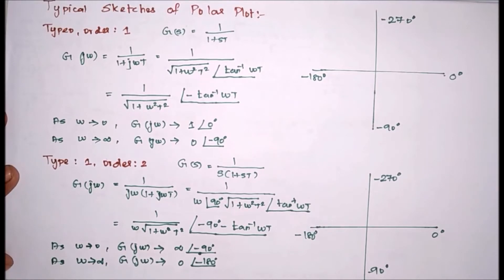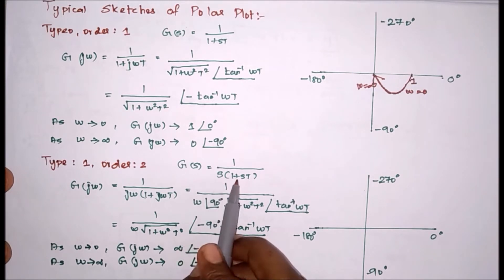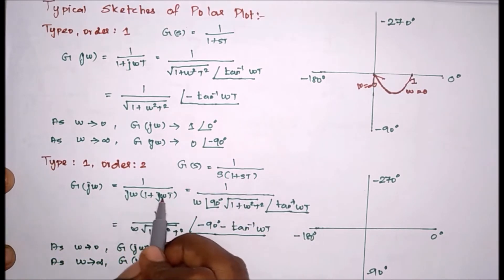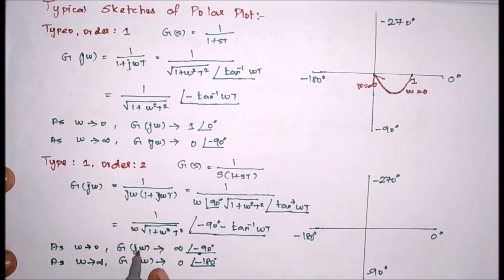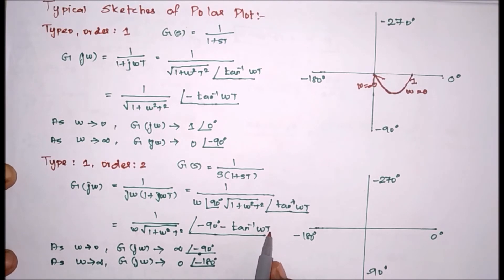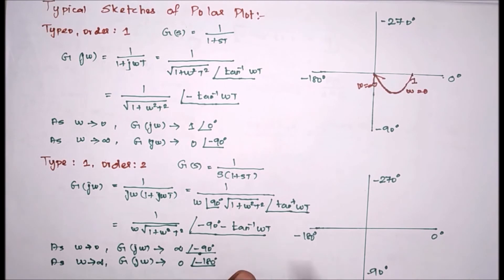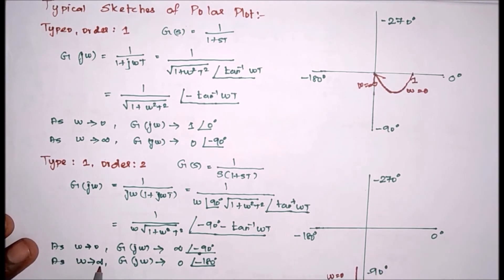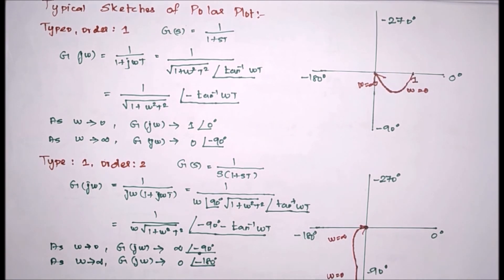Polar plot of type 1 order 2 system | polar plot of G(S) = 1/S(1+ST)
Topics :
👉 Polar plot of type 1 order 2 system
👉 Polar plot of 1/S(1+ST)
👉 Sketch the polar plot of G(S) = 1/S(1+ST)
👉 Sketch the polar plot of type 1 order 2 system
👉 Polar plot of type 1 system
👉 Polar plot of order 2 system
👉 Sketch the Polar plot of type 1 system
👉 Sketch the Polar plot of order 2 system
👉 Simple method to draw polar plot
👉 Control System